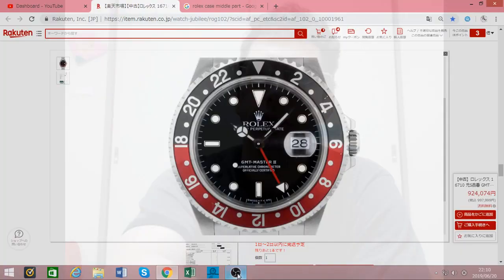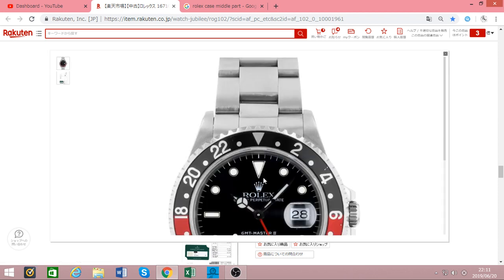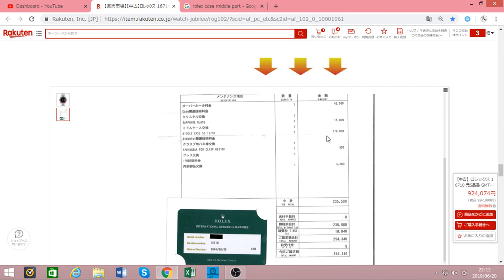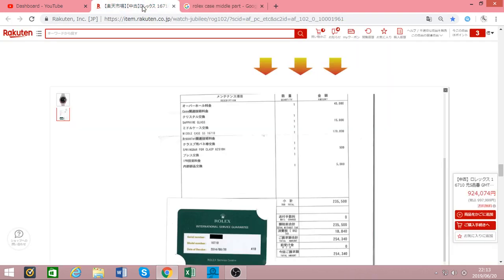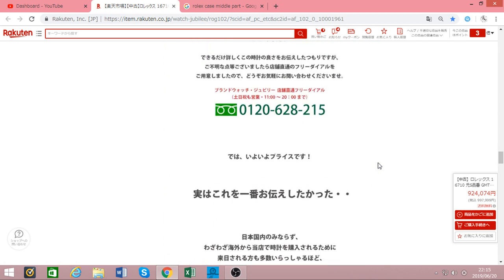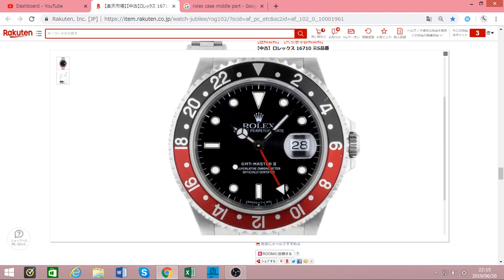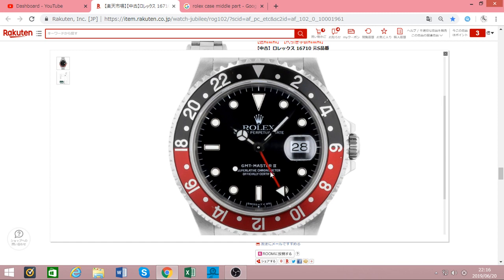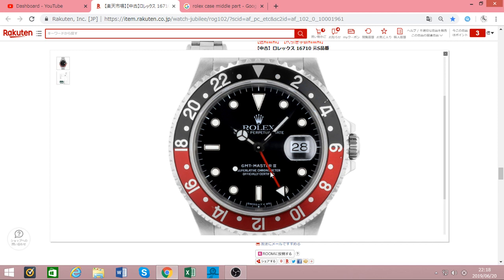Rolex GMT Oyster Case Replacement: How Much?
Taking a look at what is probably the cheapest Rolex GMT in Japan at the moment. But why so cheap?